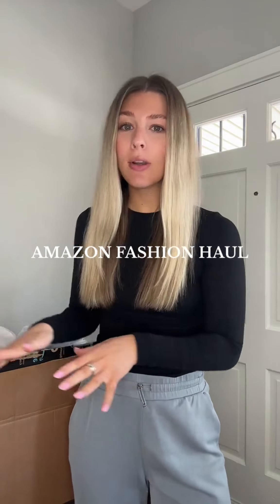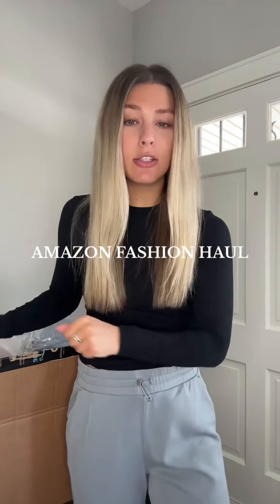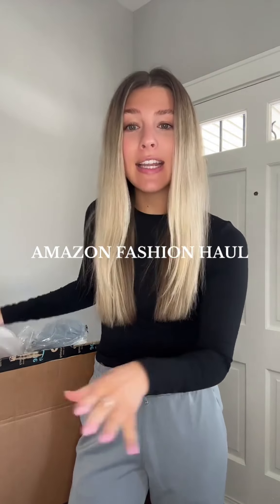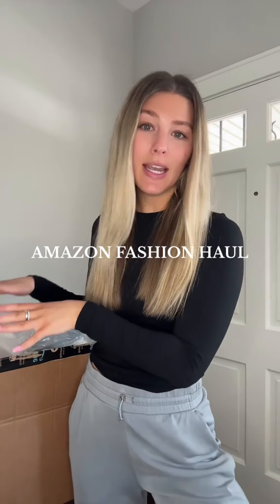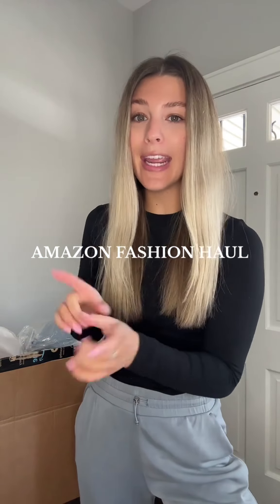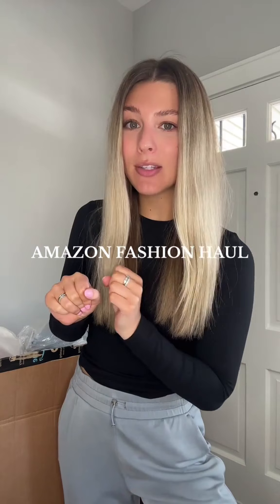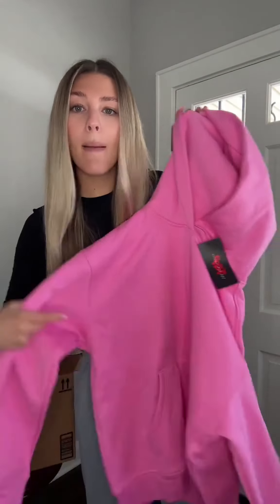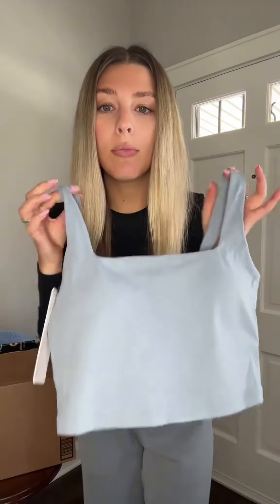so many clothings finds! 🔗 on amzn under “RECENT ORDERS”